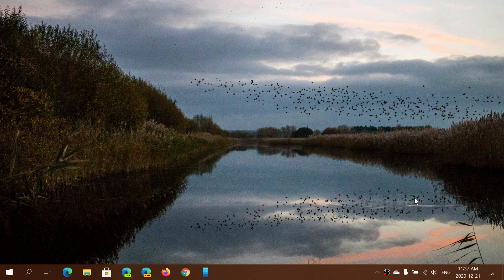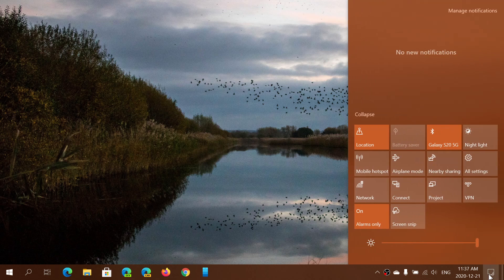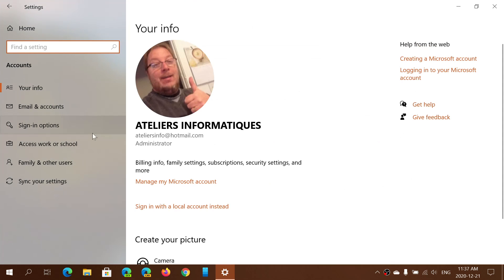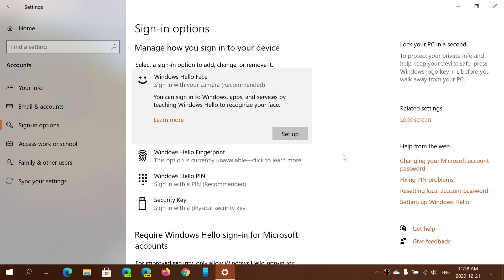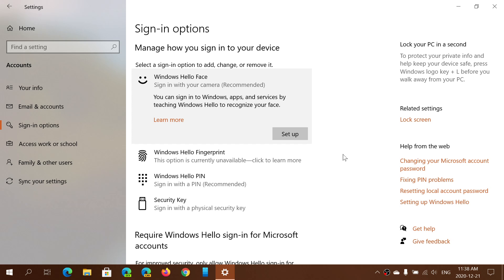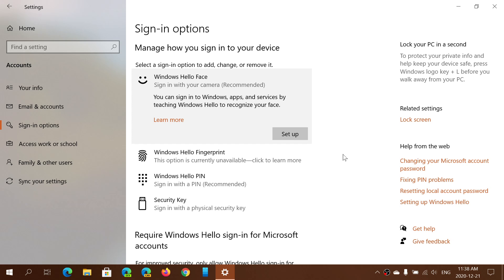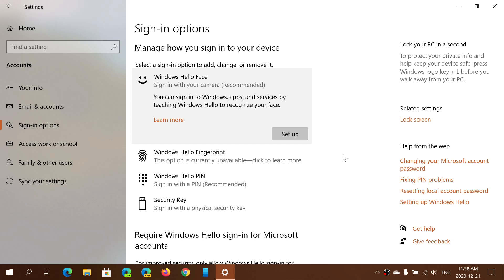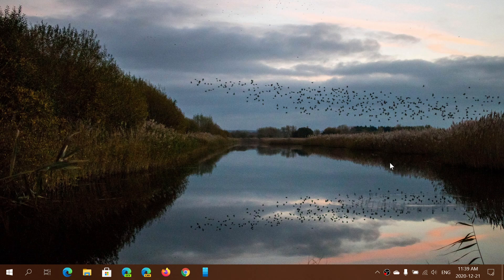Windows Hello Face with Webcam requires a compatible camera in Windows 10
If you have a compatible webcam, Windows hello Face is great